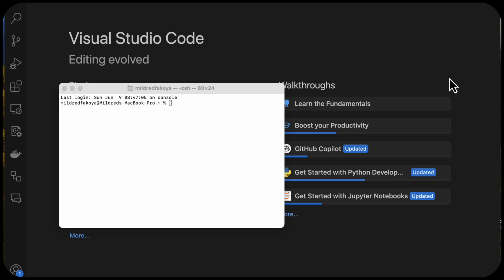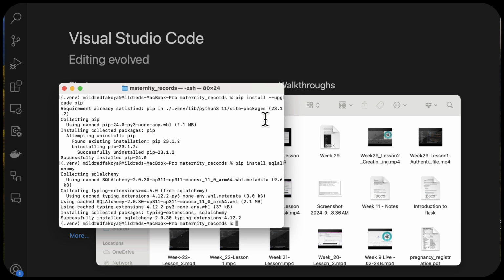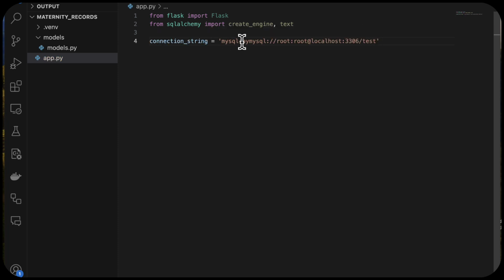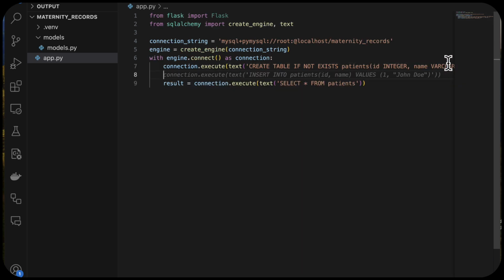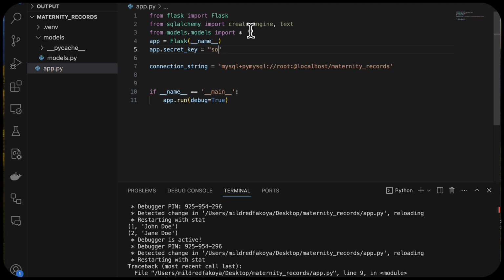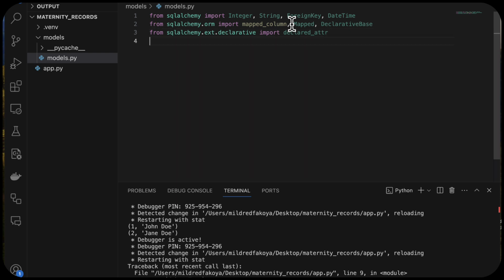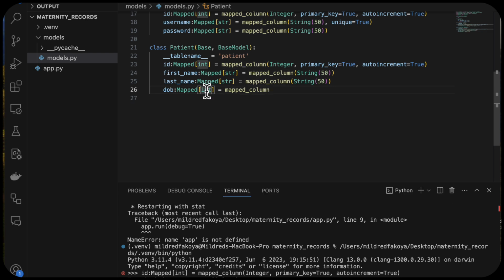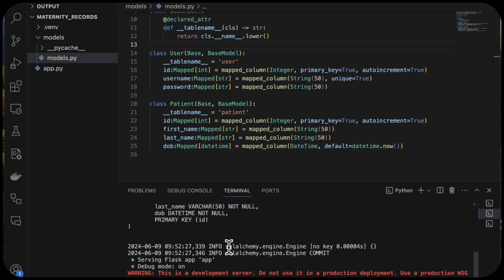Week 11 : Lesson 4 - Creating a Project Model - SQLAlchemy ORM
In this lesson, we look at using object-relational mapper SQLAlchemy to create an abstraction between our web application and database using classes and objects.